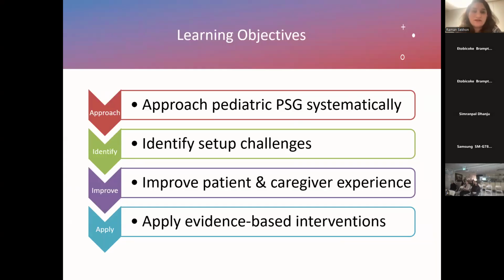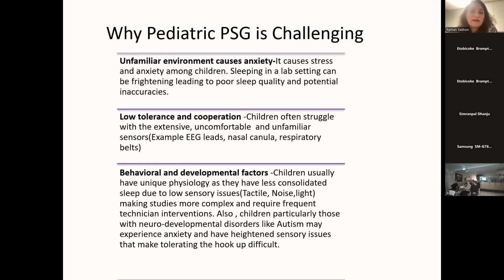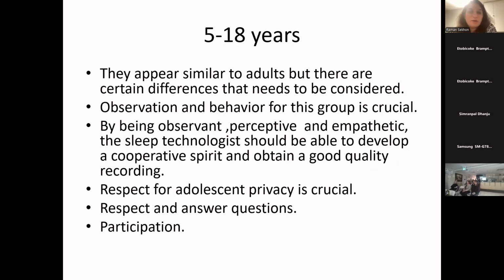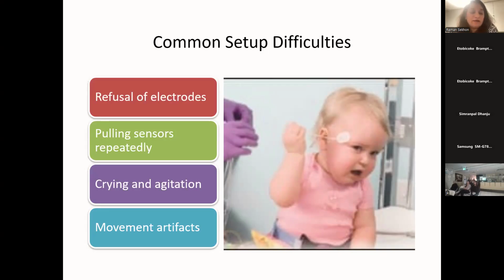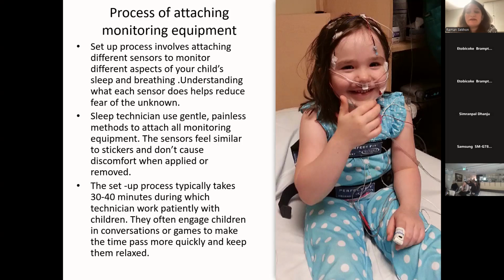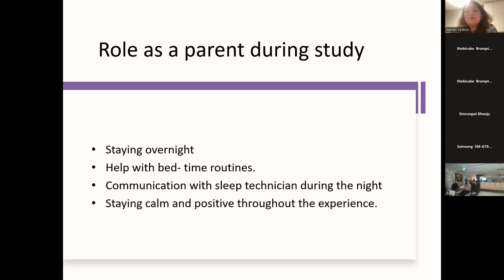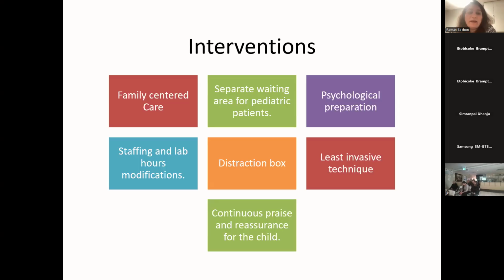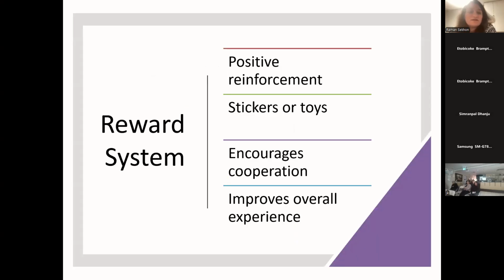Raman Sekhon - Pediatric Sleep Education Day - Saturday, May 23, 2026